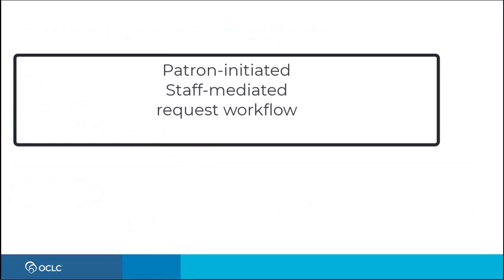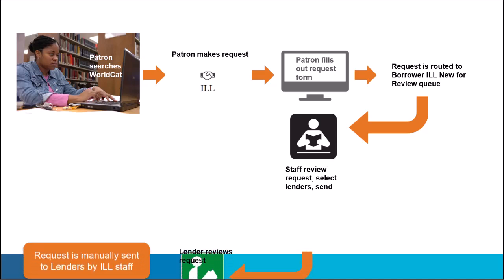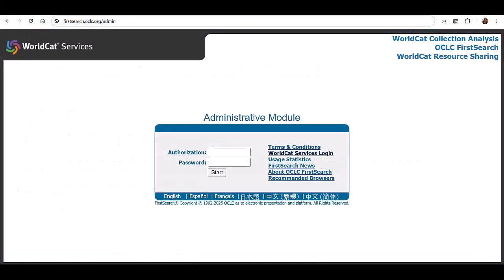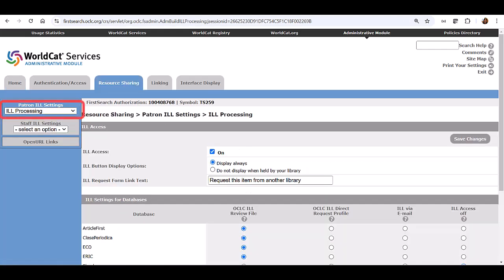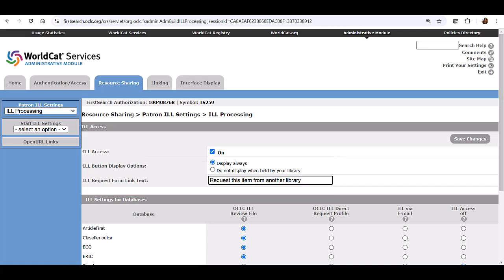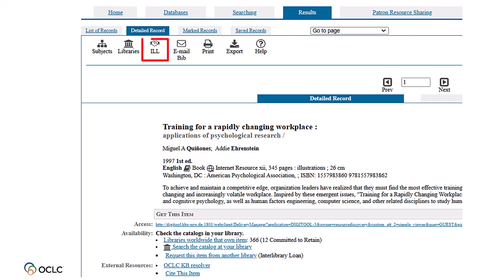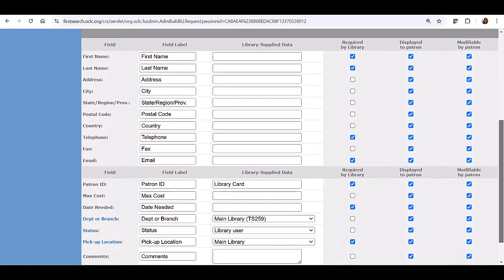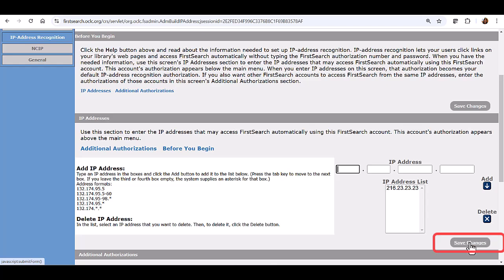FirstSearch: Configuring ILL patron-initiated requests for FirstSearch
Learn how to configure patron-initiated ILL requesting for FirstSearch to allow your patrons to search and identify items, then initiate requests for those materials without the assistance of your library staff.